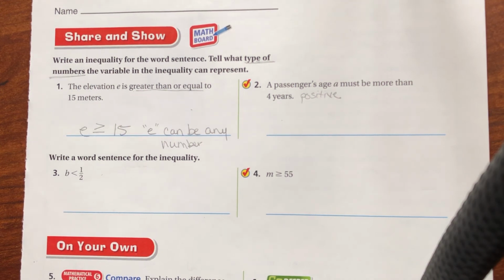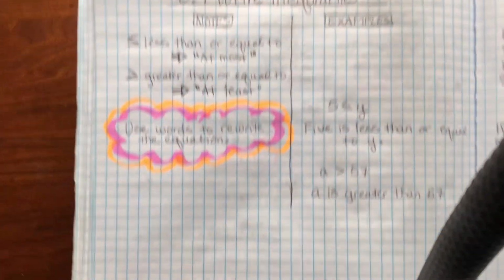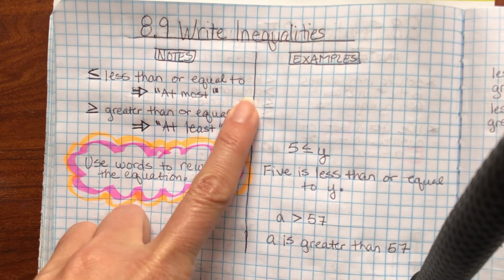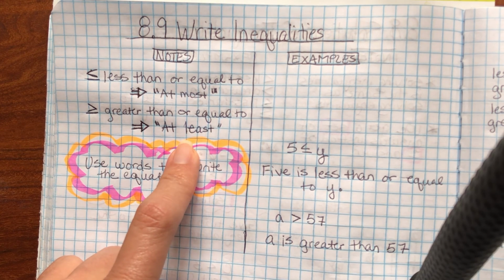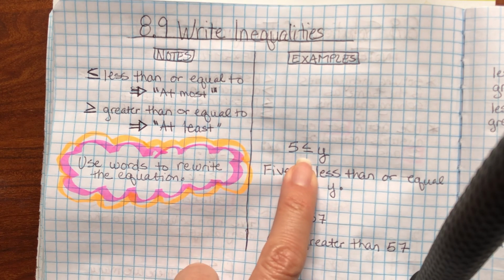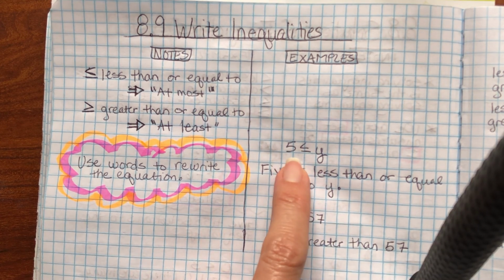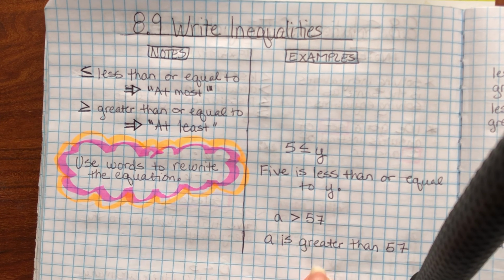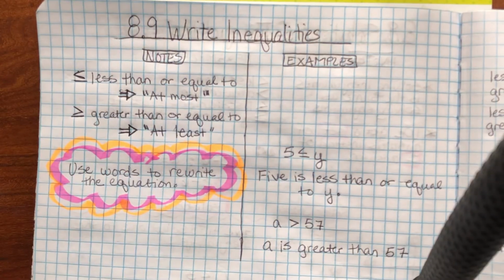8.9 6th Grade Go Math